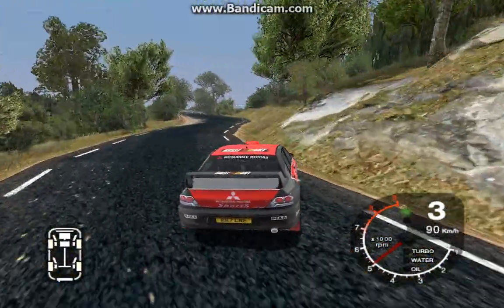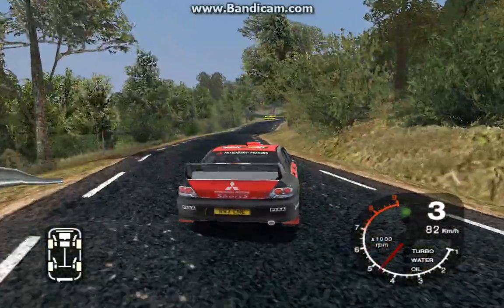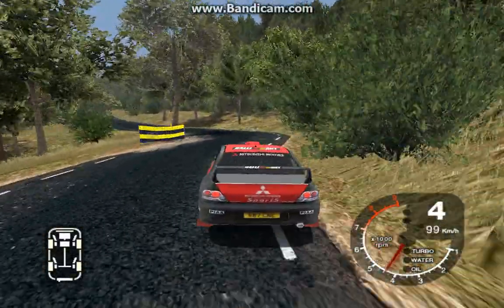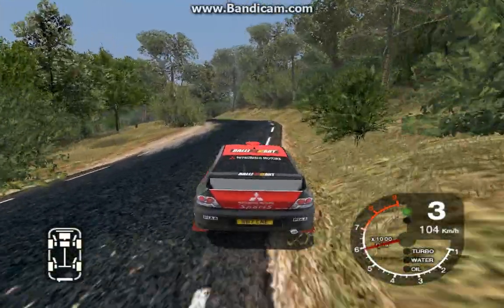Spain Stage 4 - Castelladral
CMR 2005; stage 4
Time: 02.28.51